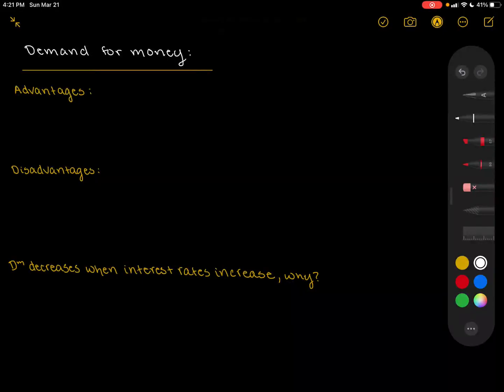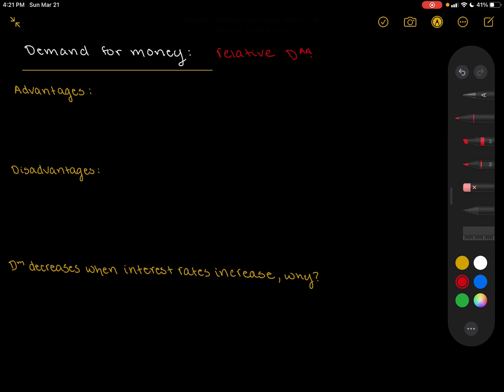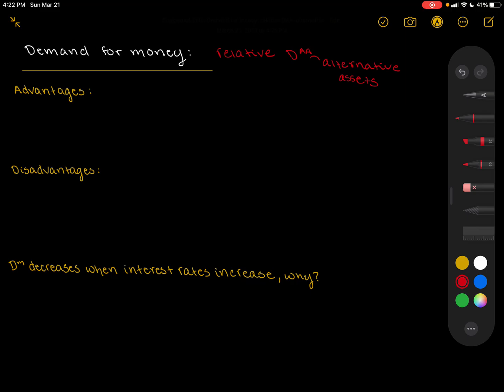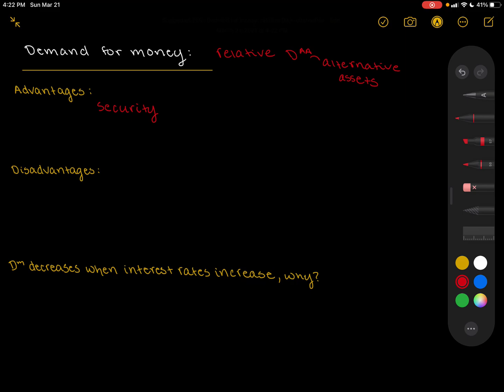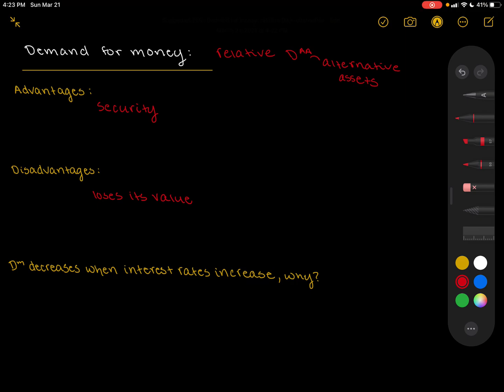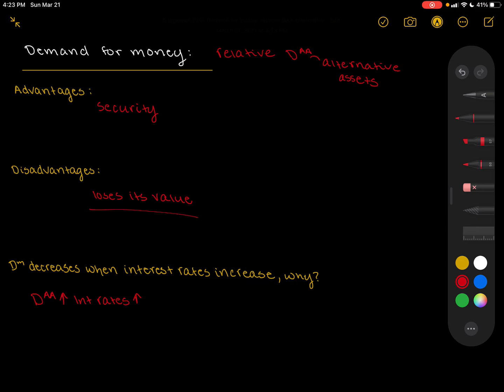What do economists mean by the demand for money What is the advantage of holding money What is the d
What do economists mean by the demand for money? What is the advantage of holding money? What is the disadvantage? Why does an increase in the interest rate decrease the quantity of money demanded?
📕 Economics Q&A
📕 Chemistry Q&A
📕 Math Q&A
📕 Statistics Q&A
📕 Computerscience Q&A
📕 Accounting Q&A
📕 Biology Q&A
📕 Physics Q&A